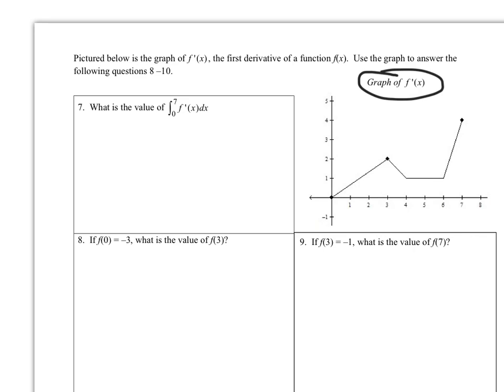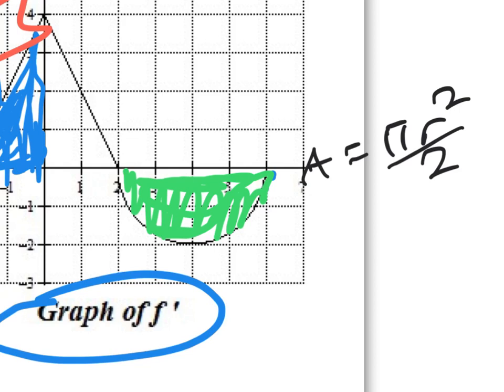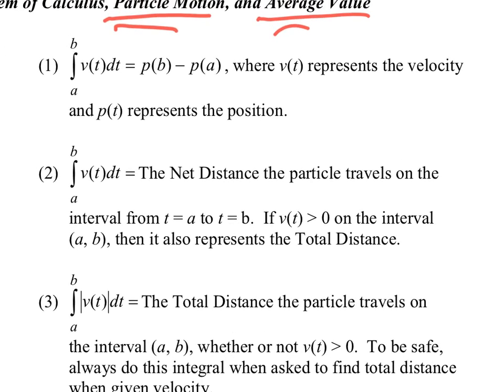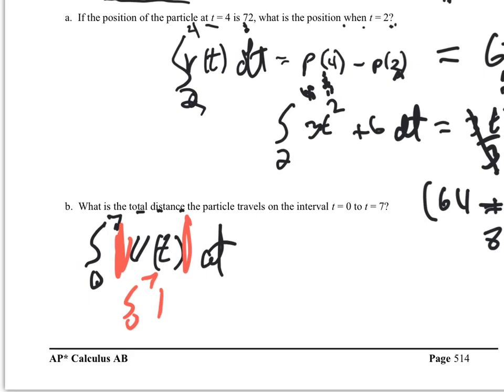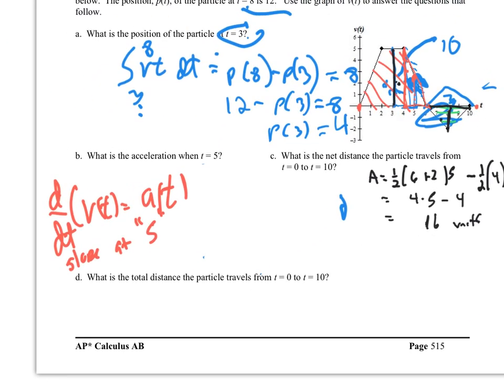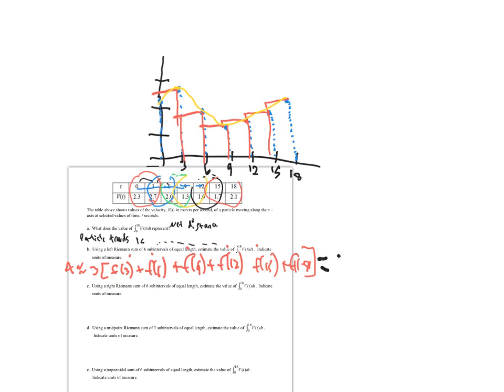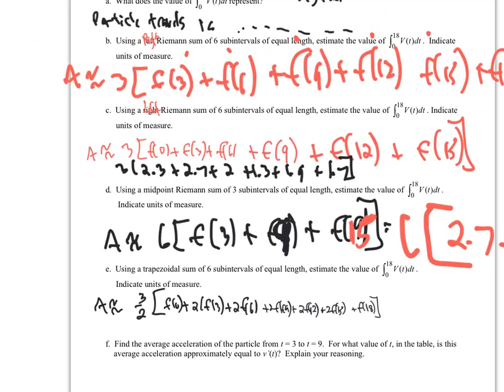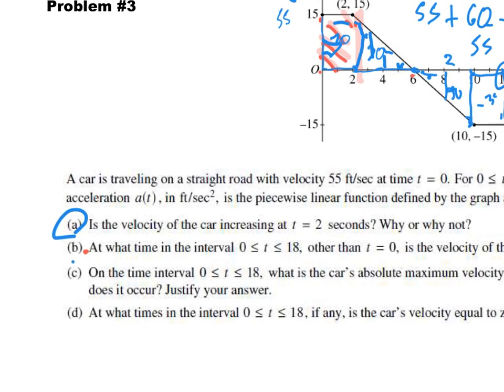Acceleration Velocity and Position Oh My